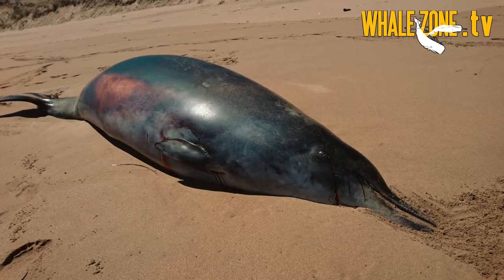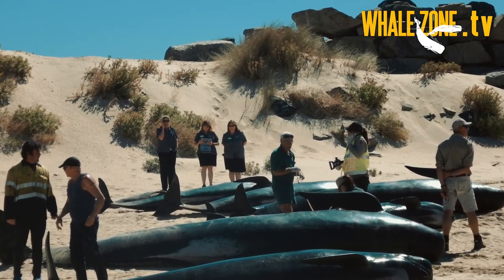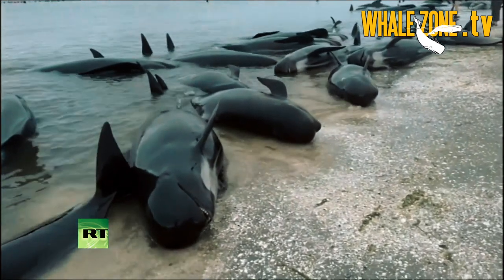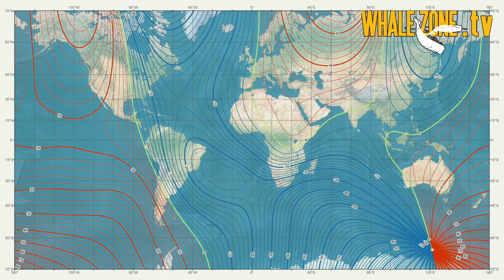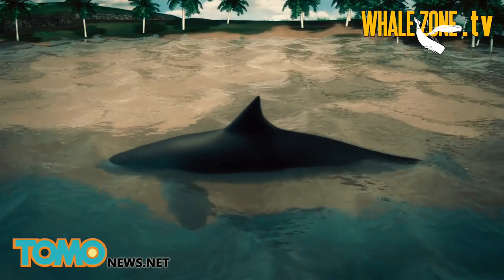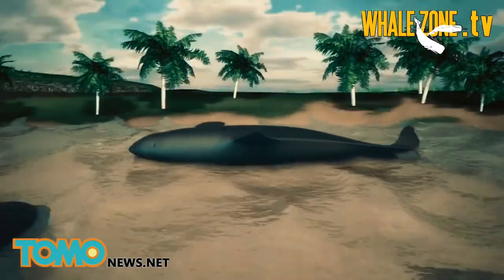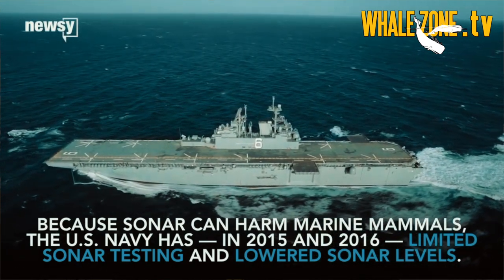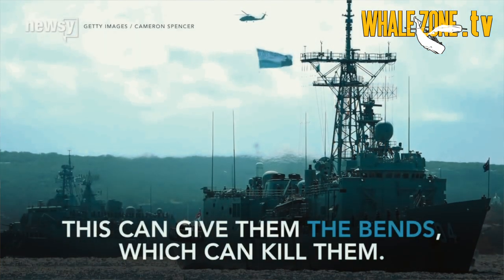Why do Whales and Dolphins strand? | WHALEZONE.TV S1E6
Why do Whales and Dolphins strand?

References:
Blood, Matt D. Beached Whales: A Personal Encounter. Sydney. (2012)
Geraci J.R. & St. Aubin D.J. – Effects of parasites on marine mammals. International Journal for Parasitology 17 (2): 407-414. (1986)
Joseph. L, Evidence from Strandings for Geomagnetic Sensitivity in Cetaceans. Journal of Experimental Biology.120: 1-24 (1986)
W. Richardson, Charles Greene, Jr. Charles Malme, Denis Thomson: Marine mammals and noise. Academic press (2013)